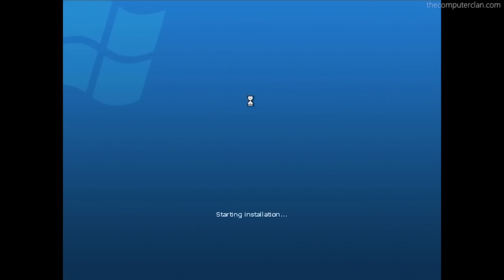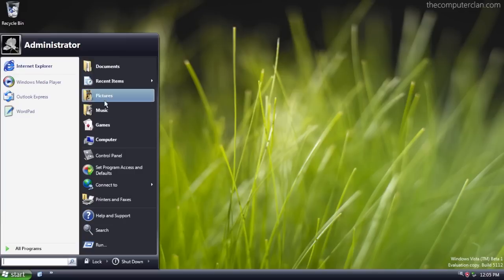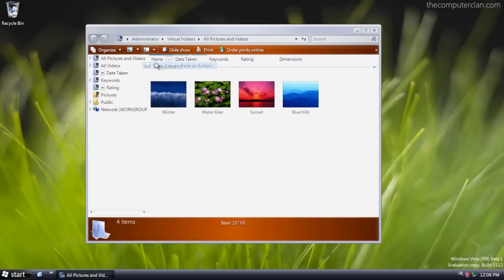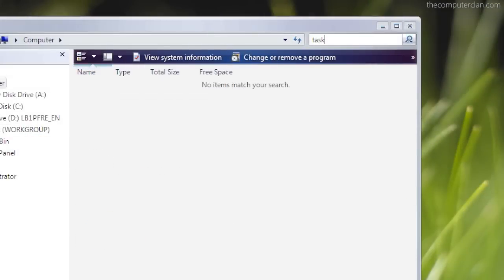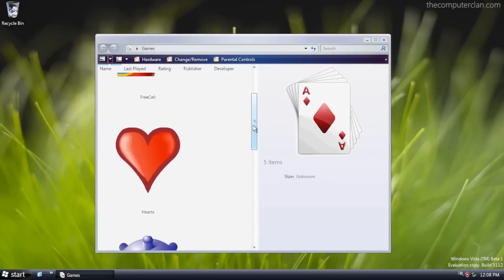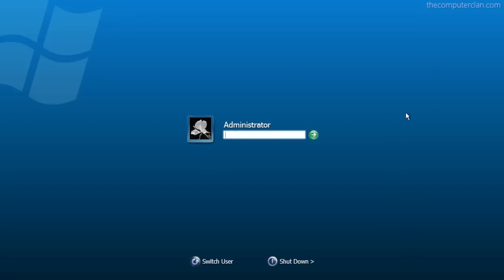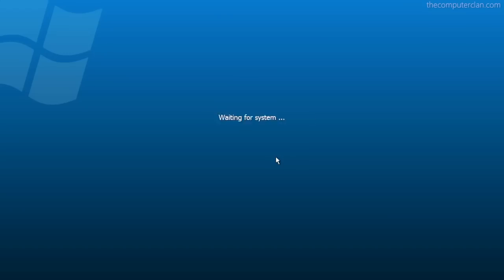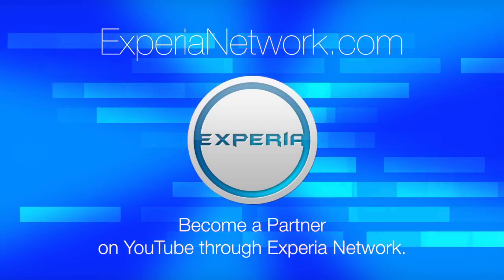A Tour of Windows Vista Beta - Software Showcase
Vista: good or bad? We'll see.

Windows Vista may not have been the most loved version of Windows from Microsoft, but it still introduced some useful technologies and features. In this tour, you'll get a look at what the first beta of Vista looked like after the Longhorn project was scrapped.

Windows Vista Beta 1 (Build 5112)